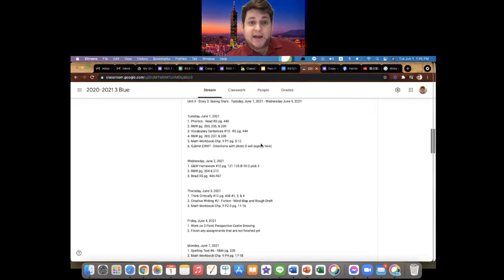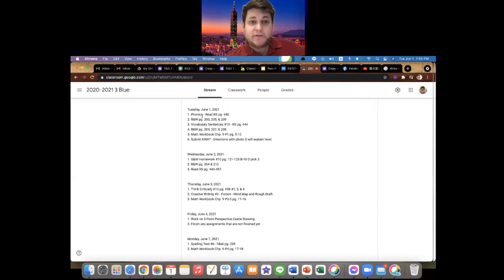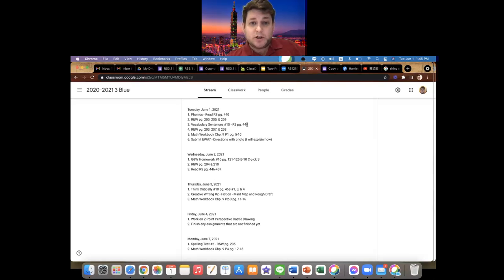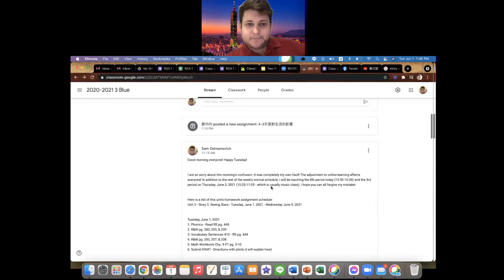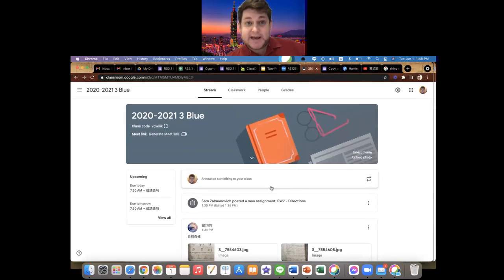Sam Zalmanovich's Personal Room 2021 06 01 This Week in 3 Blue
Here is some information of everything that's due this week. Let me know if this video is helpful and I will make one for every week!
~Sam